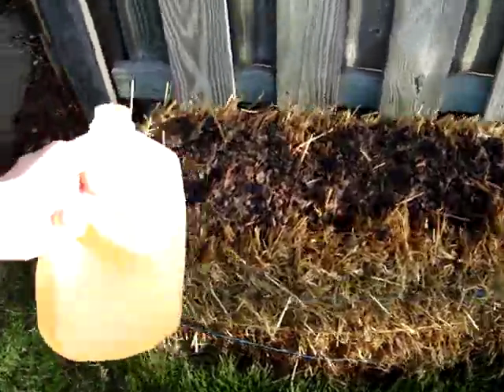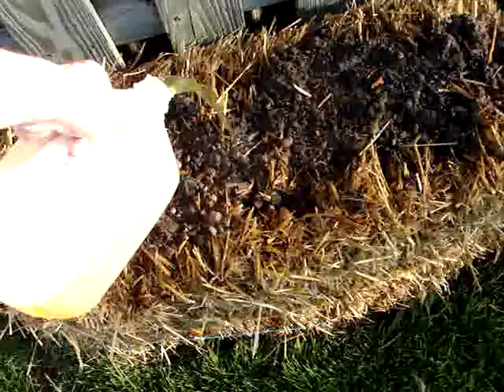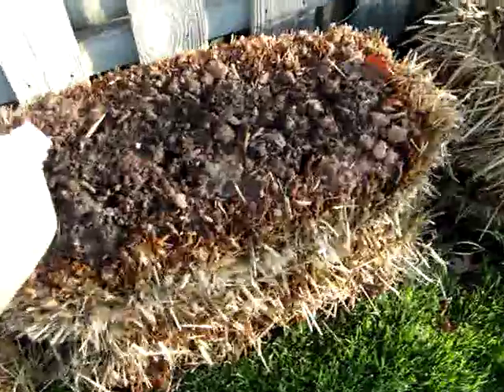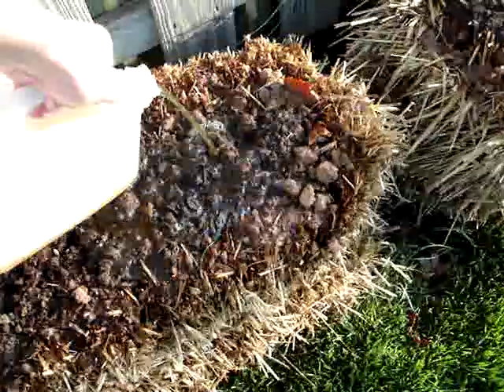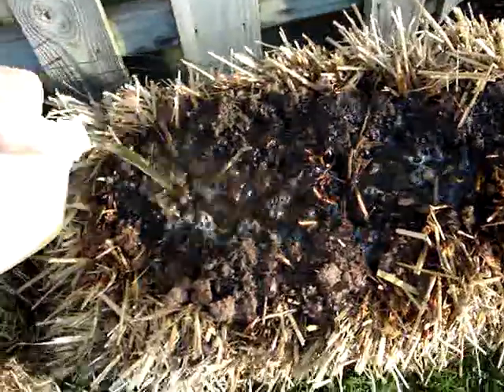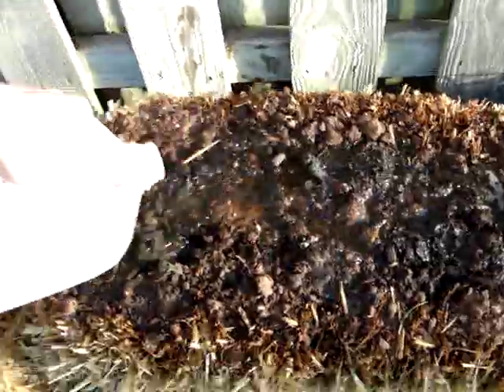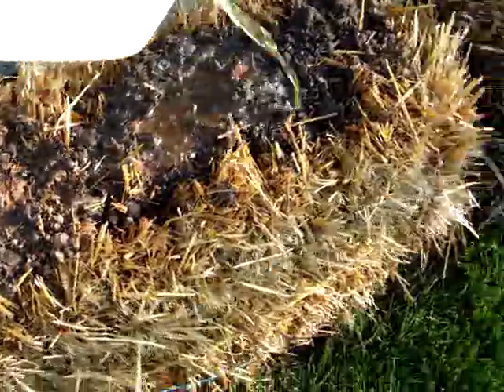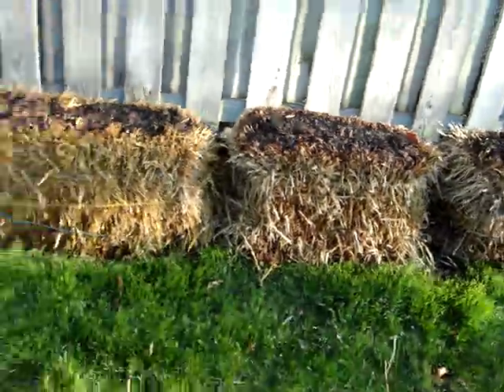Urine Composting: Compost your Pee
Human urine is a great, natural, free source of Nitrogen for your soil or compost.
Flushing your urine after each pee, would waste thousands of gallons of water per year at home. Then, your valuable urine is not only lost, but it goes to a chemical waste center where they must use chemicals on all that water you flushed, since within the sewage pipes it has all gotten mixed with stool.
To minimize the water shortages seen in so many communities, an easy way to save water is by NOT flushing away your urine. Using it for your compost or garden is an extra benefit. (If you just let it sit in the toilet bowel until you have a bowel movement, then the urine can start to smell up your bathroom, and your garden or compost would be missing out on a great source of liquid nitrogen.)

Try it. it is much easier, cleaner, and normal than you might think.